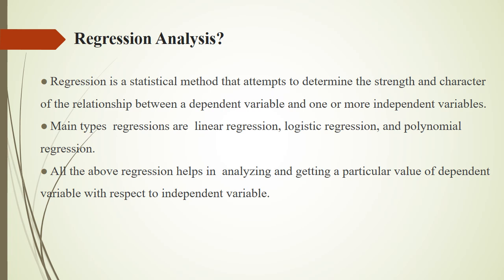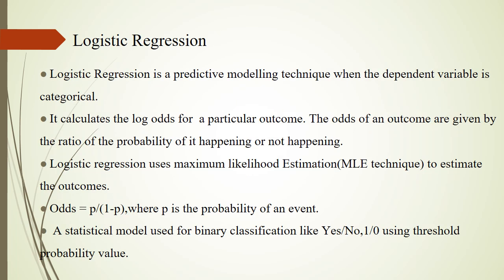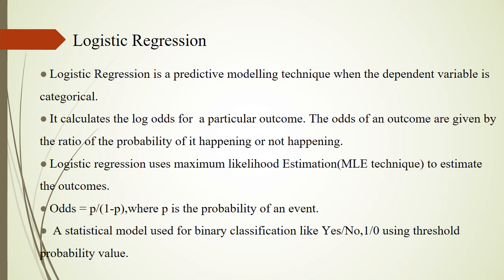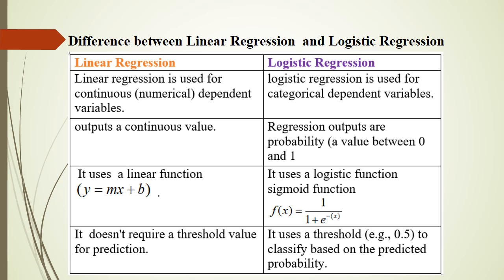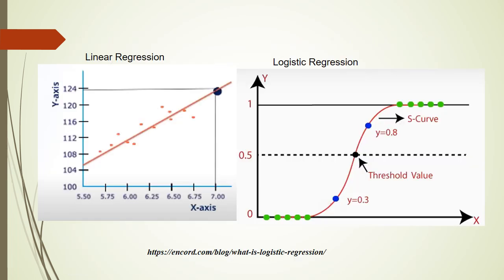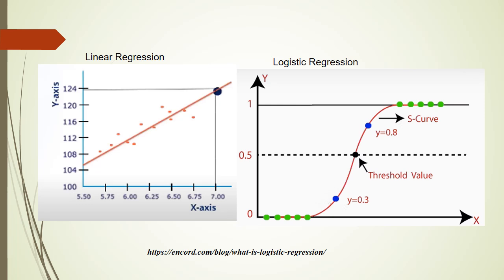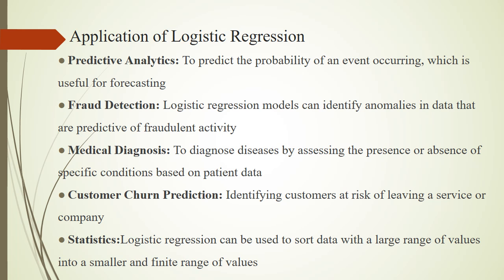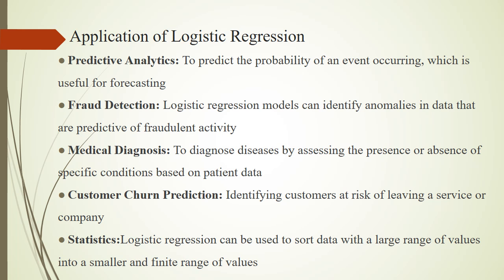EDMT 512 Statistics PPT on Logistic Regression